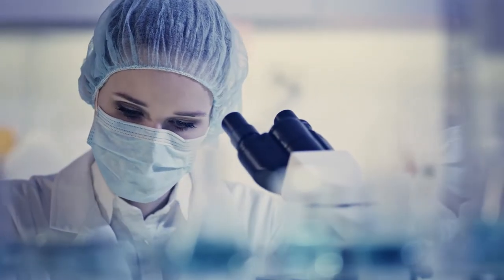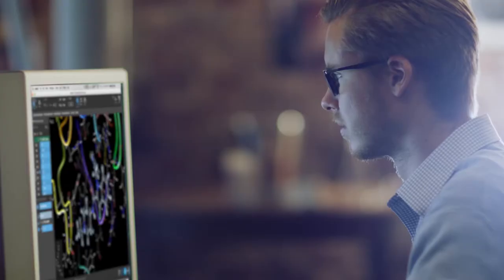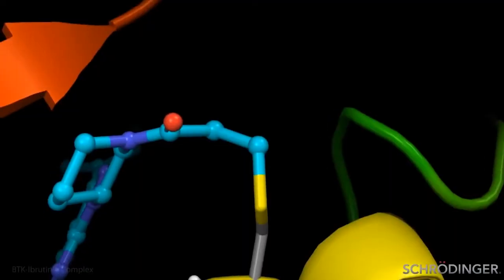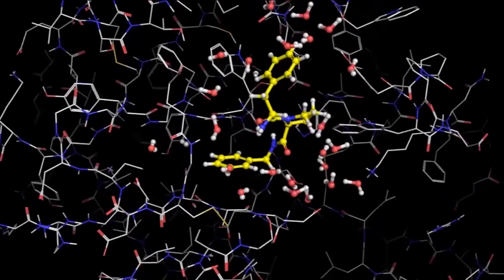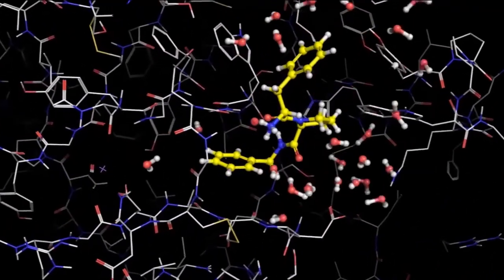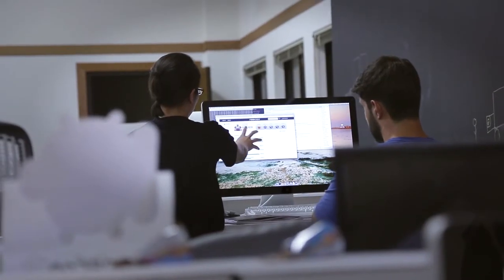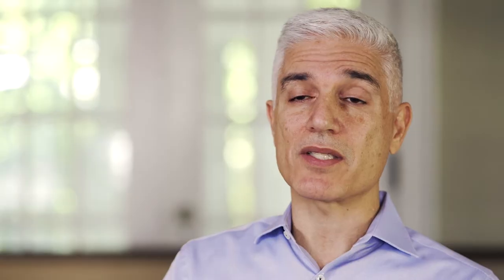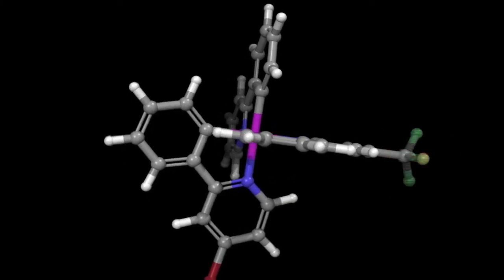Schrödinger: Transforming drug discovery with high performance computing in the cloud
Schrödinger uses high performance computing power in the cloud to accelerate the discovery of new medicines. With Google Cloud, the Schrödinger team can explore chemical space and model more compounds, improving the odds of identifying a promising and novel therapeutic candidate.